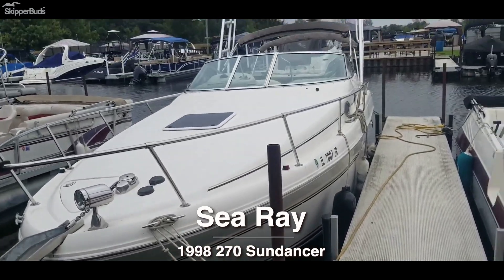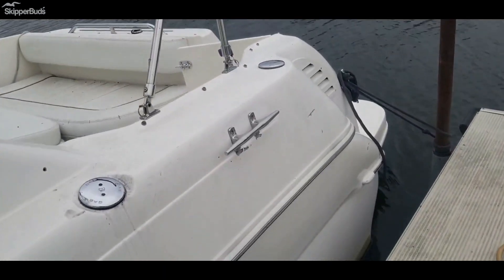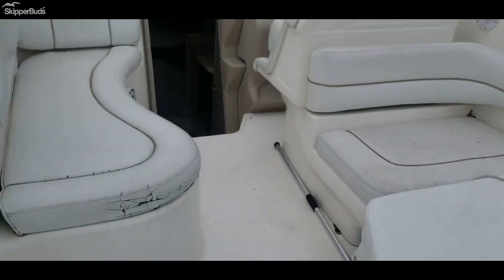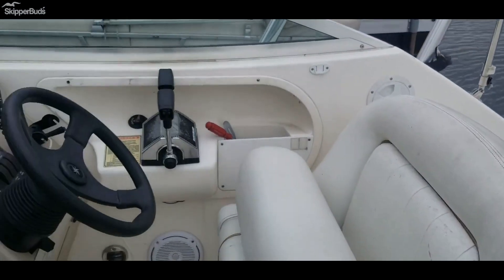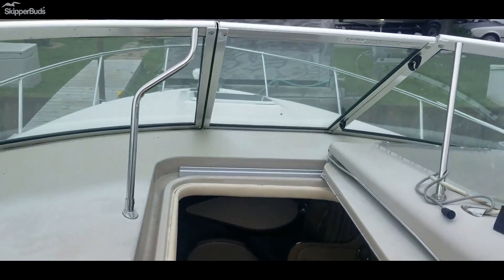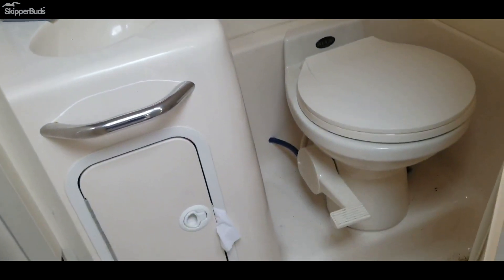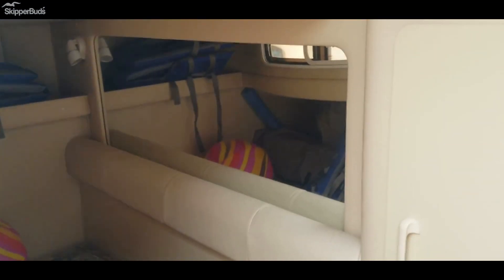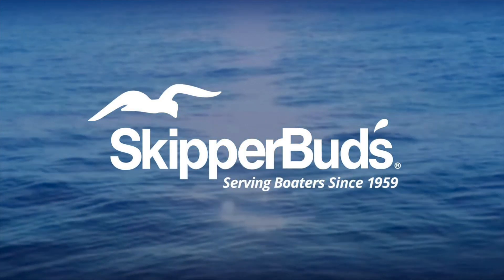1998 Sea Ray 270 Sundancer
A look at a pre-owned 1998 Sea Ray 270 Sundancer.